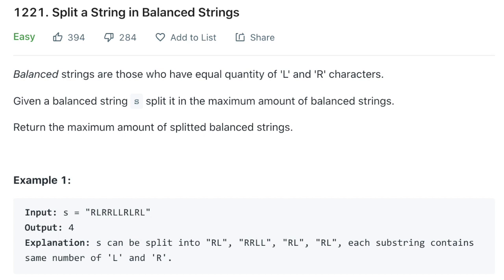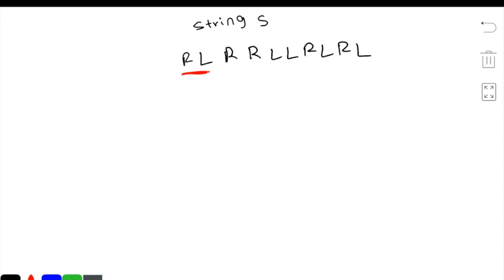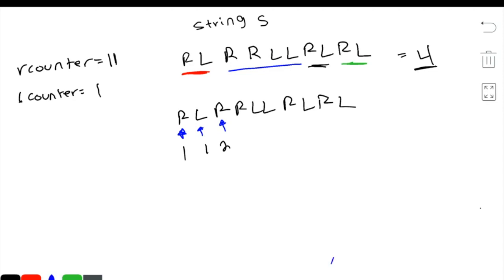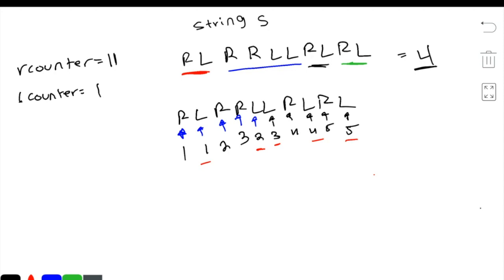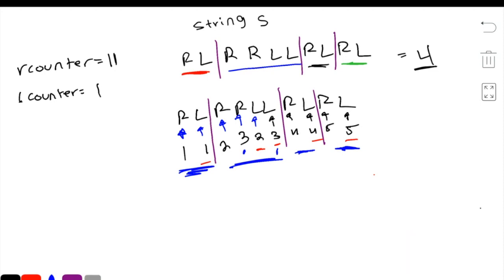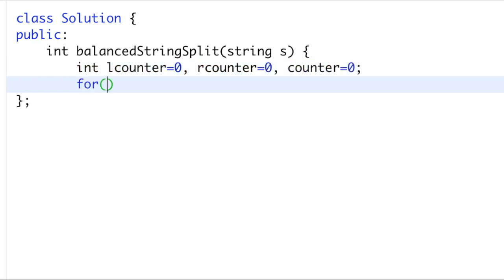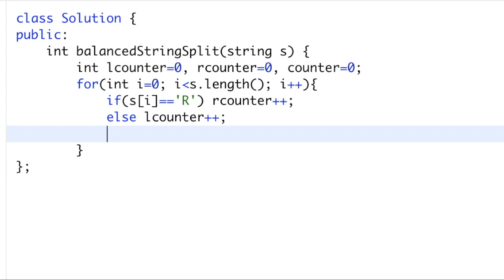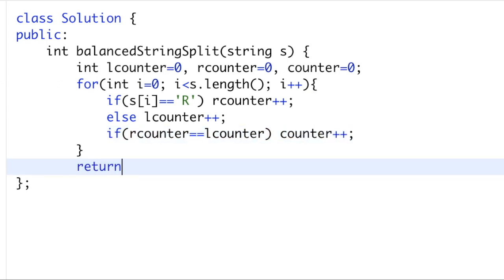Leetcode #1221 - Split a STRING in Balanced Strings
This video will contain a detailed explanation of the problem “Split a string in Balanced Strings,” which is Leetcode #1221.